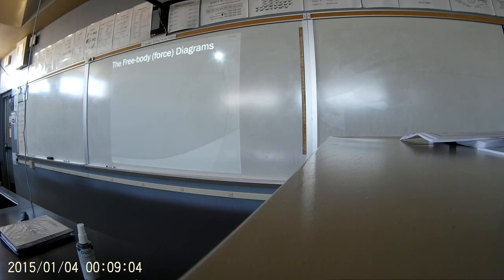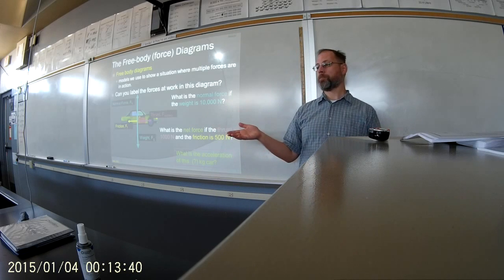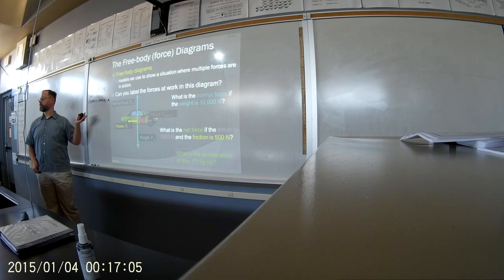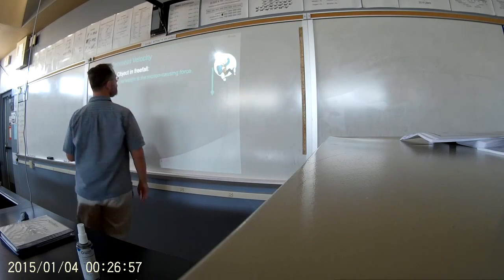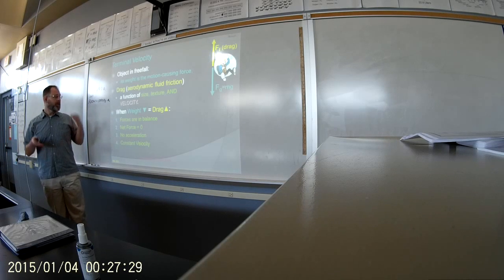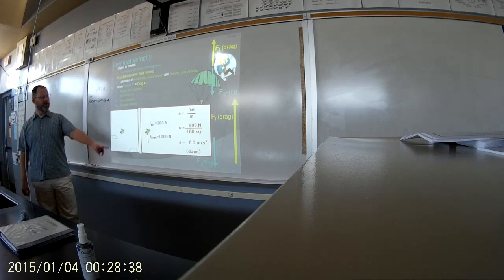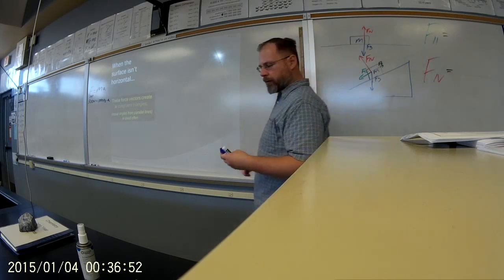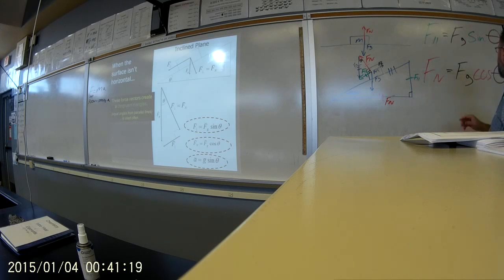Forces and Terminal Velocity 10-17-16